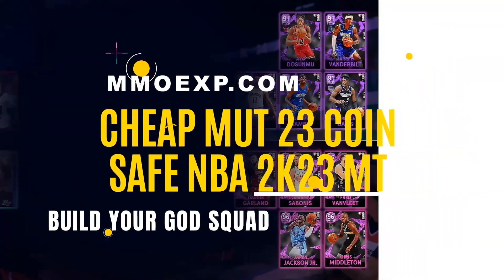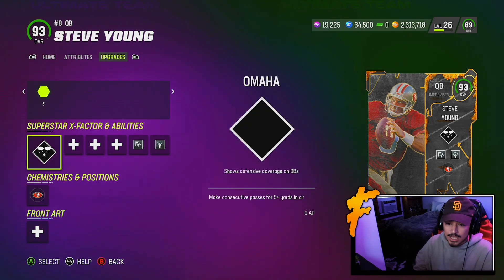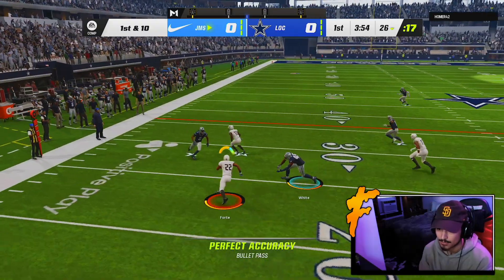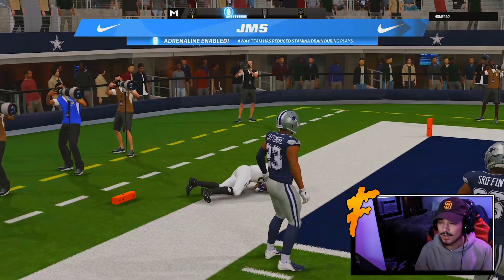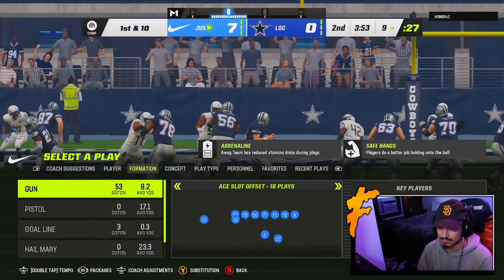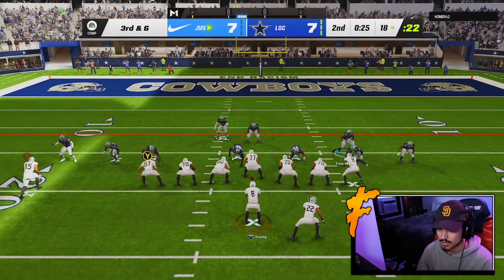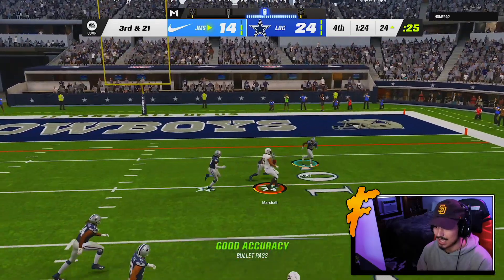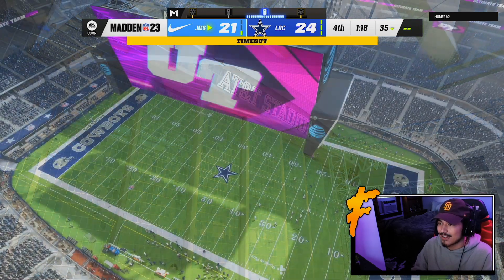STEVE YOUNG THROWS NOTHING BUT LASERS (3 TDs) - Madden 23 Ultimate Team "All-Madden"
In today's Madden 23 video, we got gameplay with the brand new ALL MADDEN STEVE YOUNG.